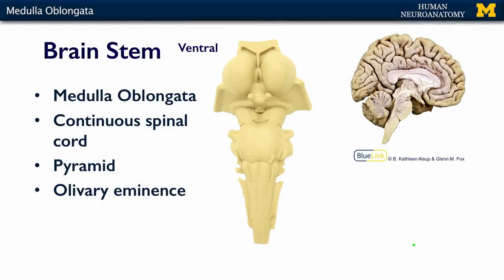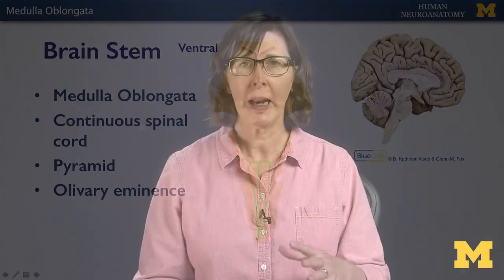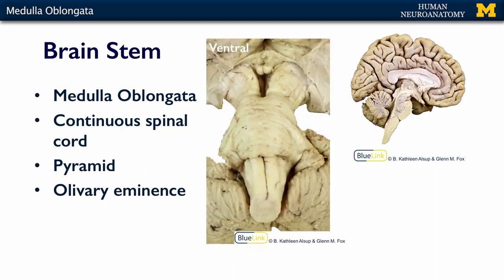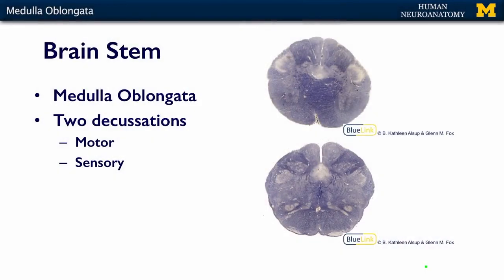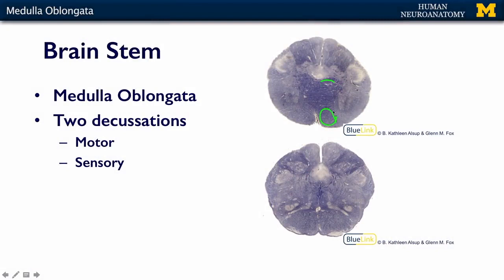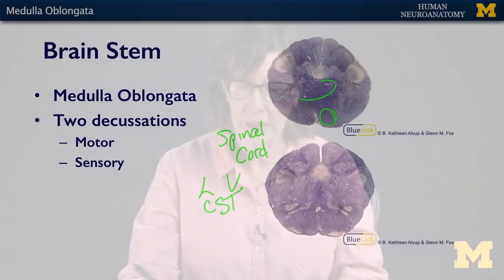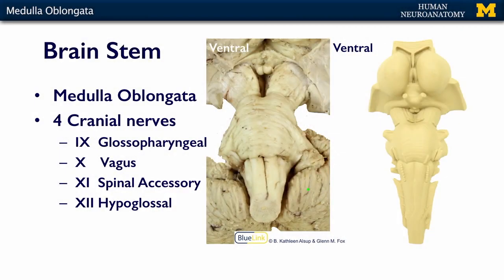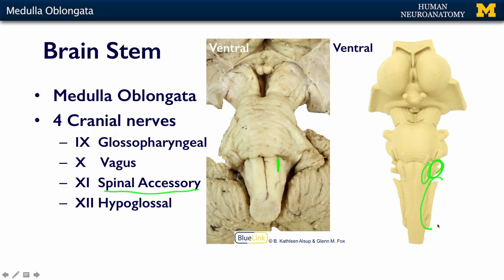Nervous System: Medulla Oblongata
A short lecture by Dr. Kelli Sullivan introducing students to the medulla oblongata of the human body.